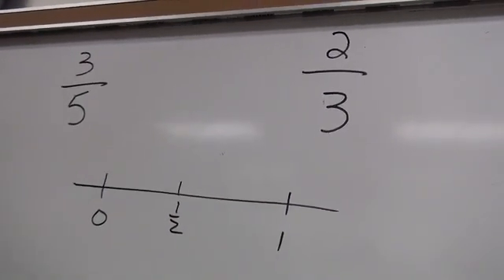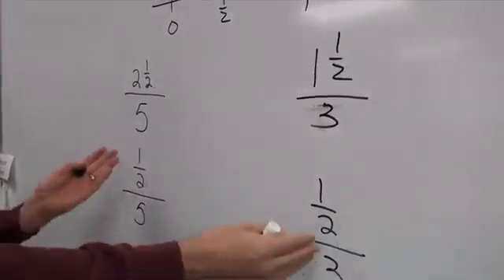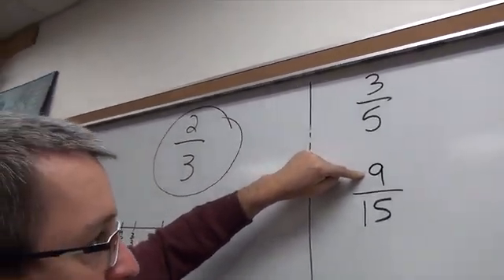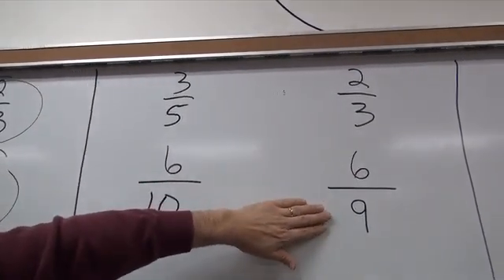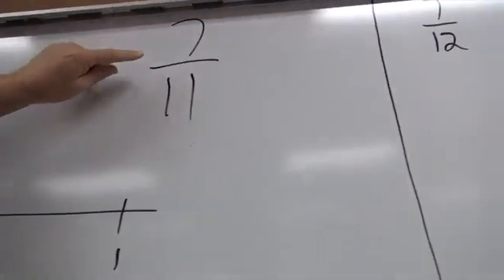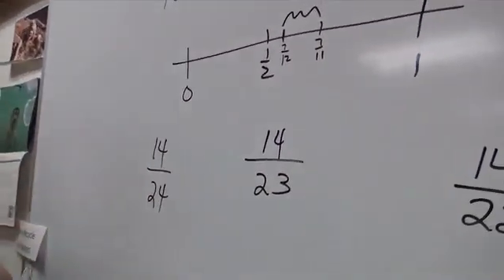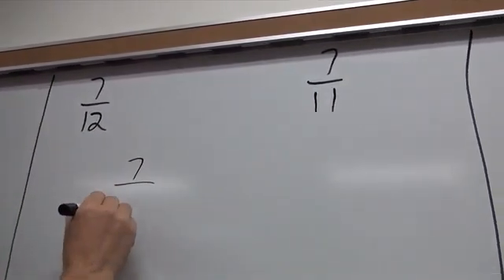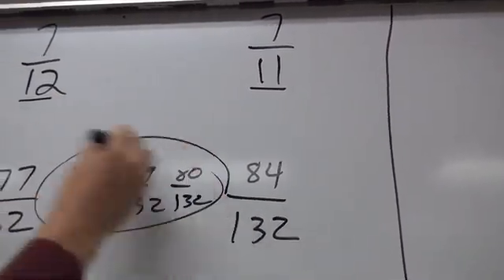comparing fractions and creating equivalent fractions 360p